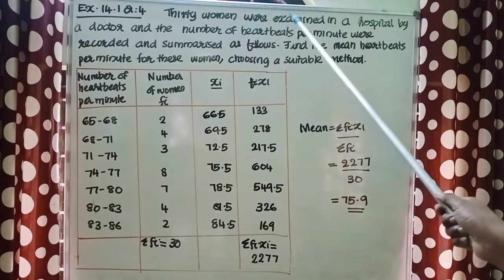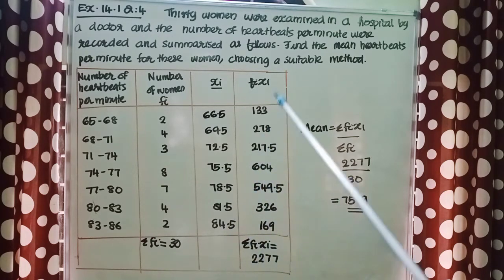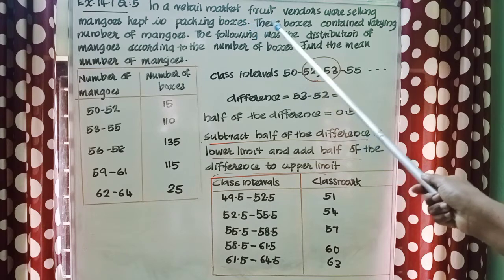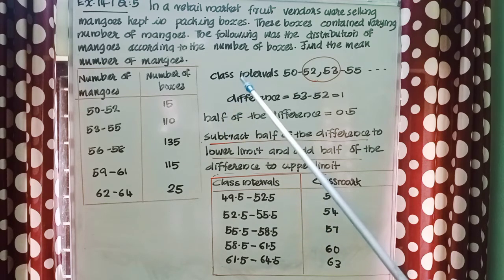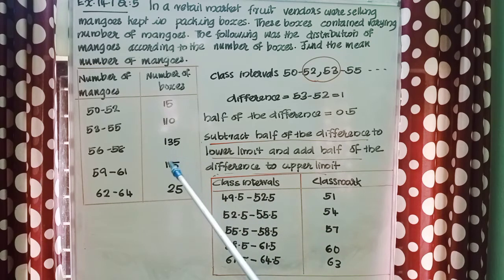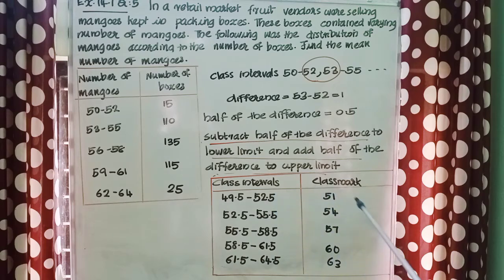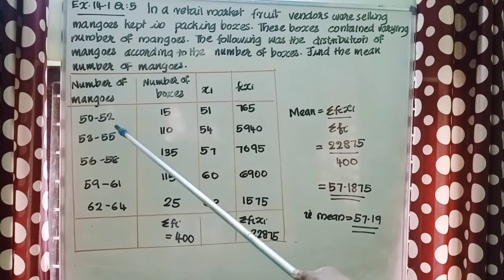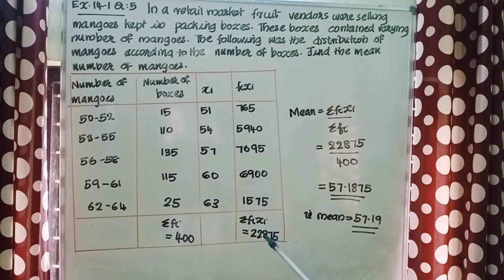Ch.14|Statistics|Ex. 14:1 Q. 4,5|CBSE/NCERT Class 10 Mathematics